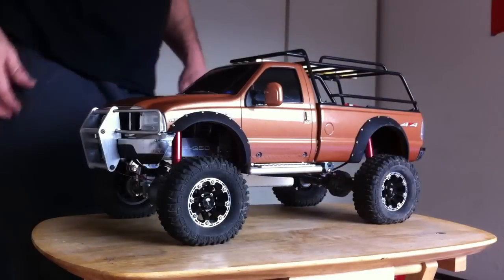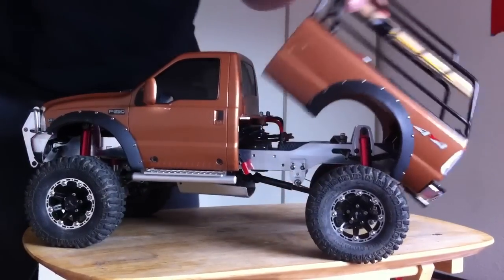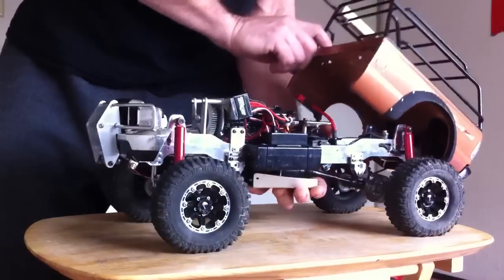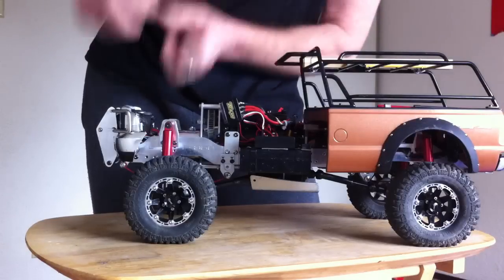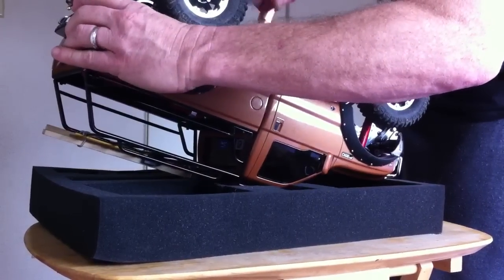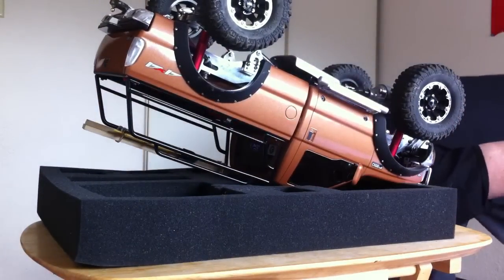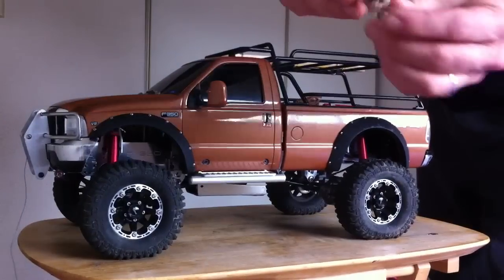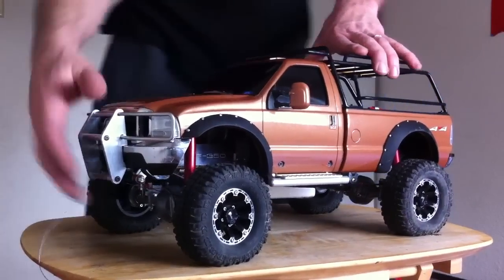Tamiya High Lift under the body video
Custom front bumper mount for the wintch and to remove body for my f350. Junfac rails komodo axles 3racing wintch with wireless controler